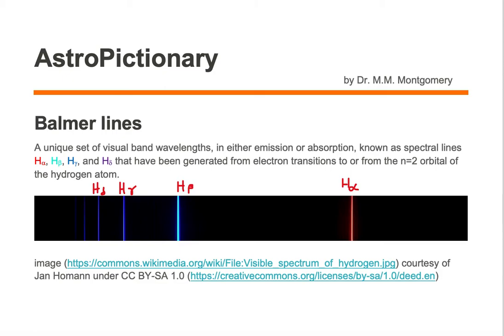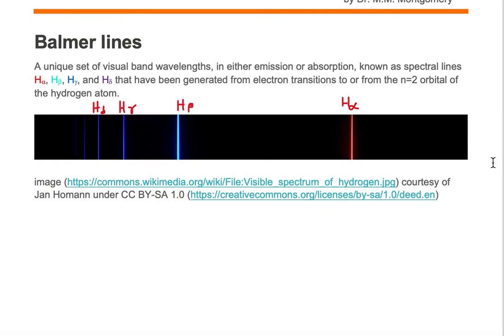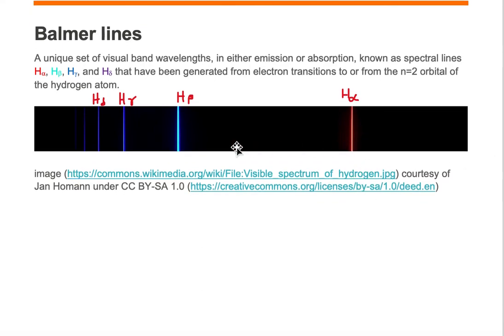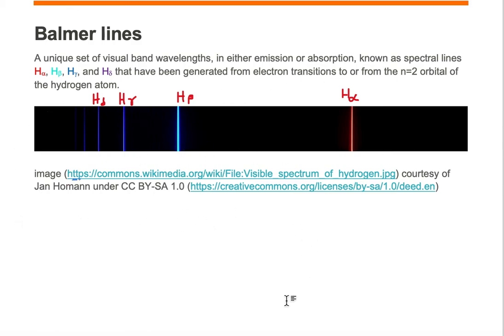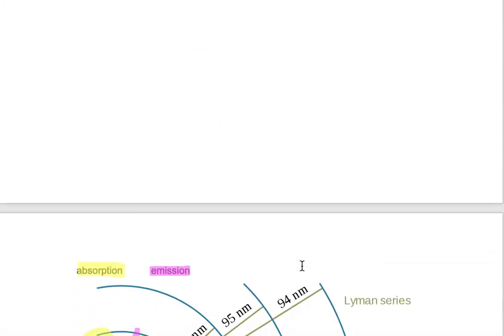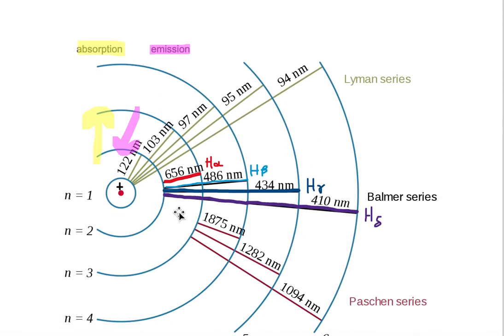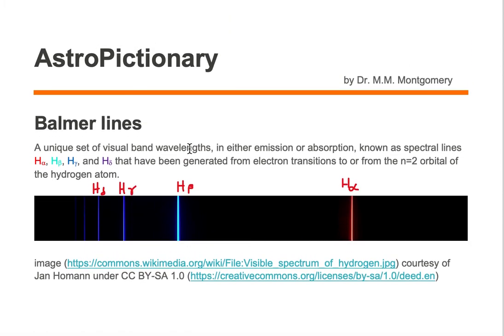Balmer lines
AstroPictionary
Astronomy Vocabulary